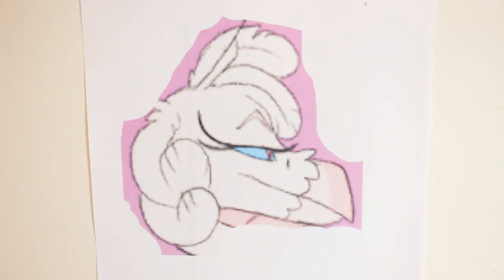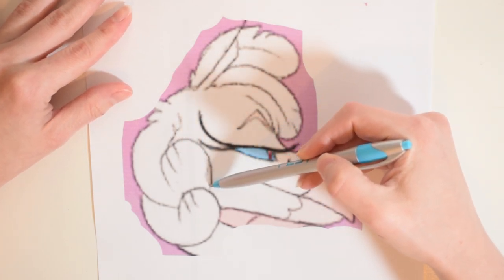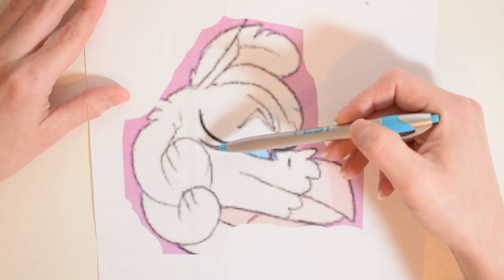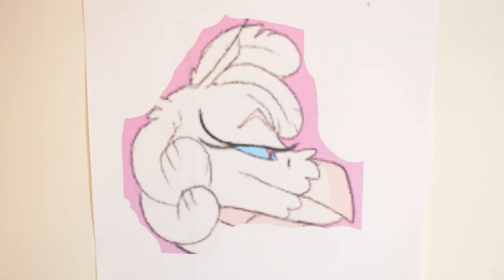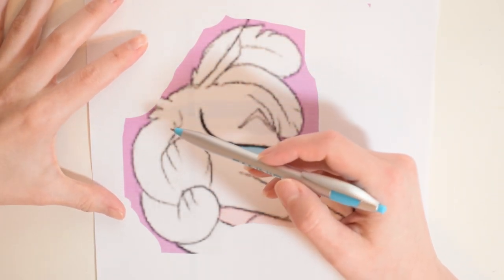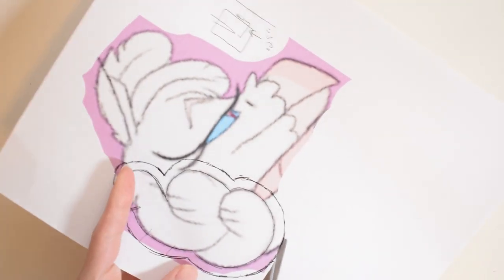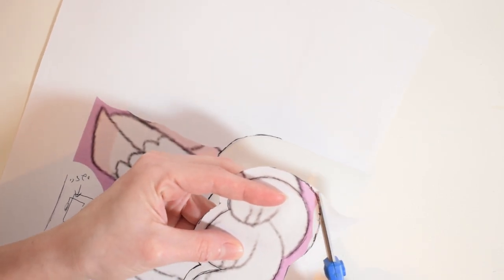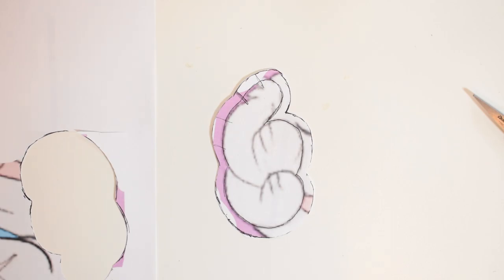Plush Making 101: Patterning A Flat 2D Object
This tutorial walks through how I pattern 2D objects for my plushies. By "2D" I mean there are only 2 sides to the pattern, and no third piece adding width to the object. Pieces like this commonly include hair, ears, arms, legs, tails, etc.

Patterning 2D objects is a great way to get started with designing your own plush patterns.

My equipment:
Brother SE1900 Combination Sewing & Embroidery Machine
YEQIN Walking Foot
YEQIN Embroidery Machine Hoop Set
YsesoAi Fabric Marker Pens
Gingher 6 Inch Double-Curved Machine Embroidery Scissors
Fiskars 9 Inch Razor-edge Shears
Solvy Sulky water soluble stabilizer
World Weidner cut away stabilizer
I primarily use Shannon brand minky, specifically the smooth cuddle 3 type